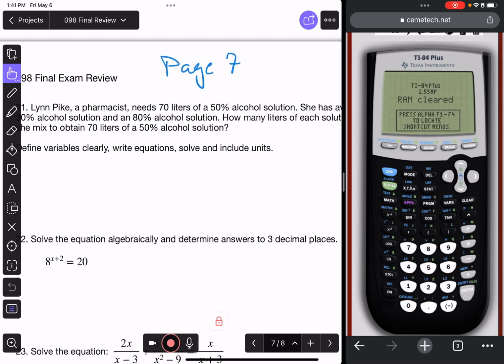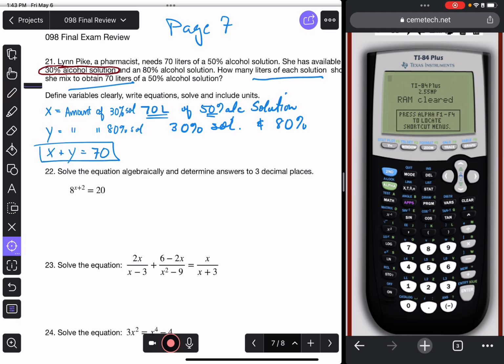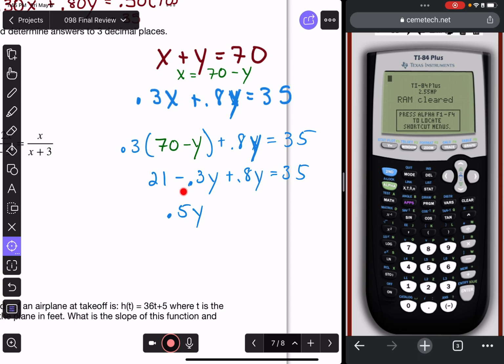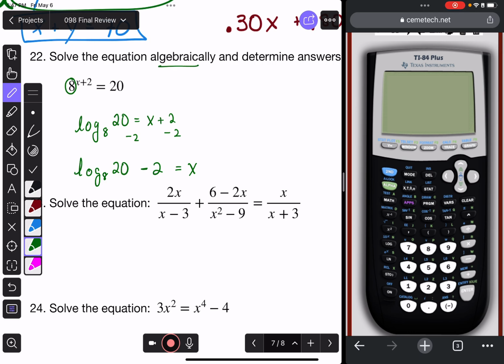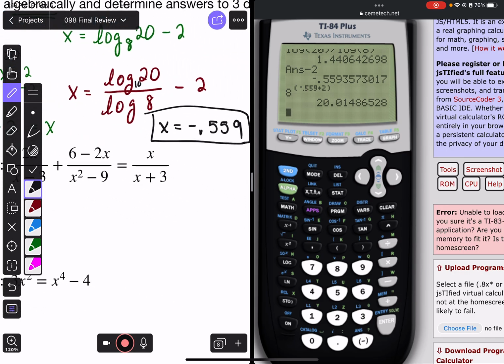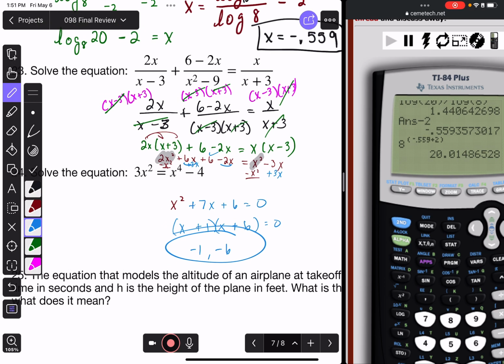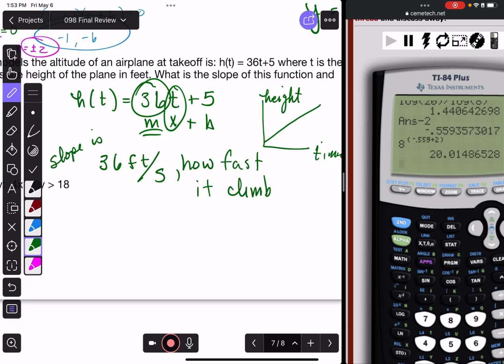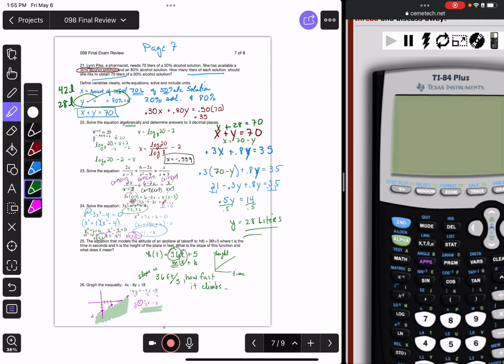098 Pg. 7 Final Review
098 Final Review